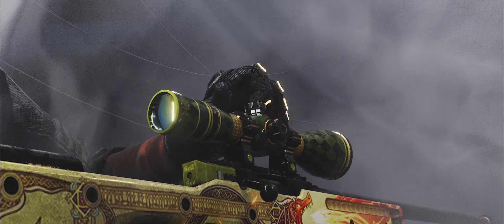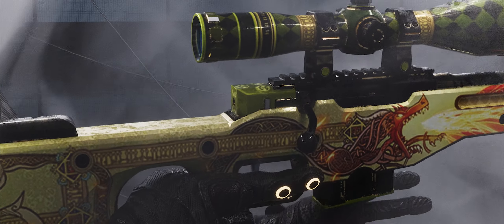Best of m0NESY Highlights 2022 [CSGO 3D]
Kind of unfinished project, haven't really time and motivation to finish it, but hope u'll enjoy it, thanks

Software:
HLAE | Cinema 4d | Octane render | Nuke + After Effects | Adobe Audition